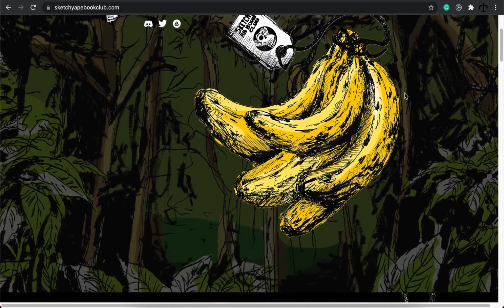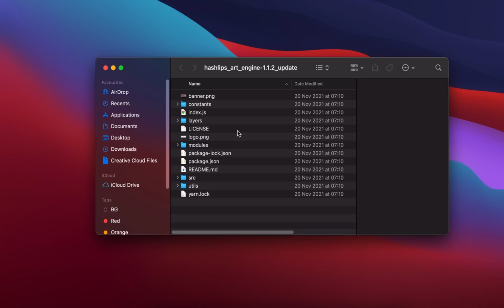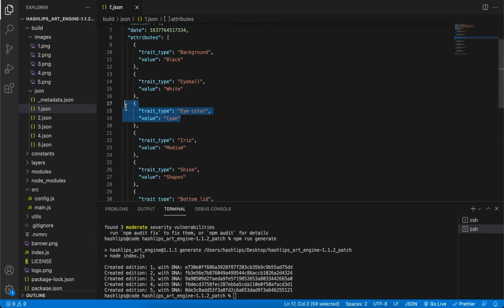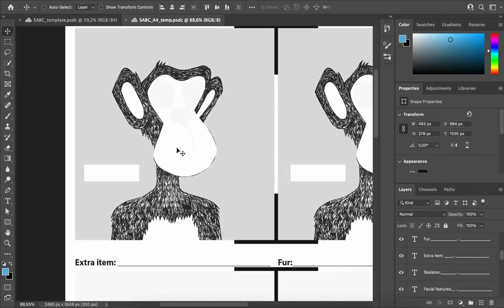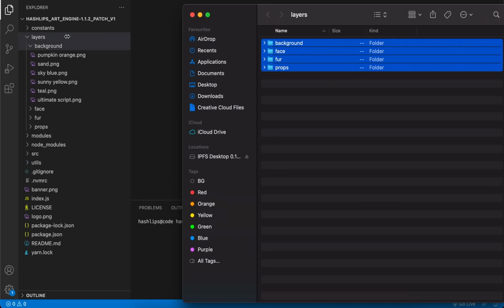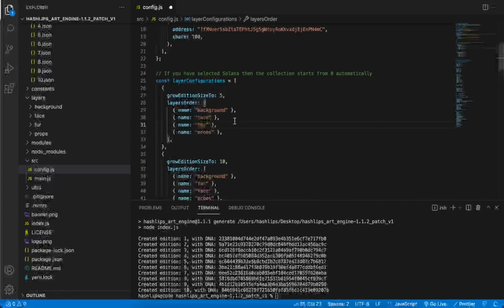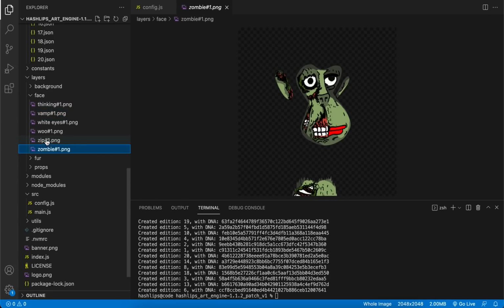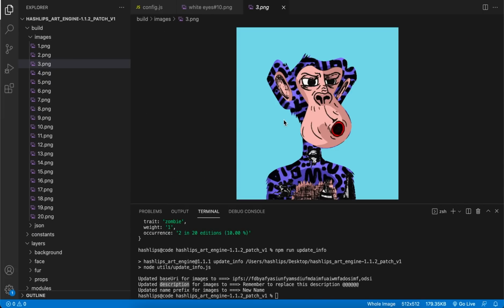Generate 10 000 Hand drawn NFTs (Generative art tips and tricks)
In this video, I go over some tips and tricks you can try with the HashLips Art Engine. Hope you enjoy the video.